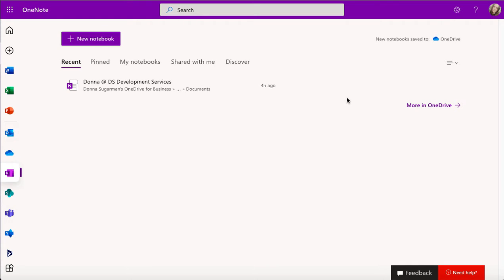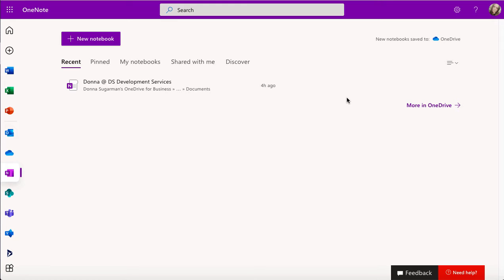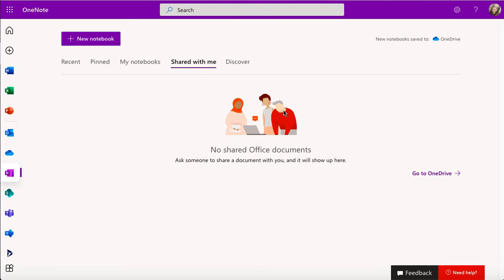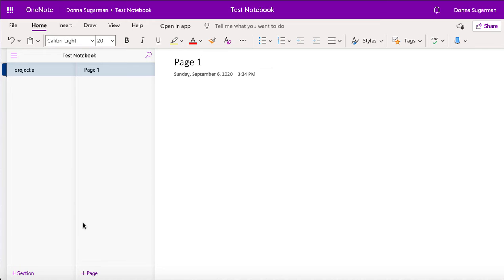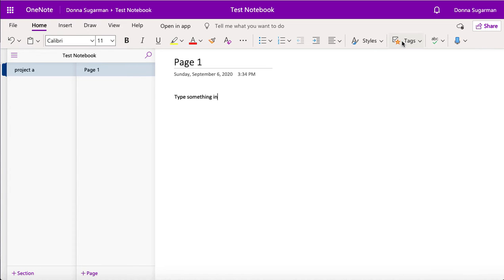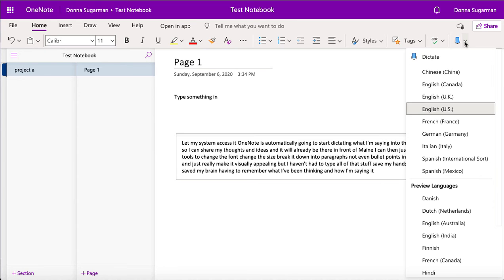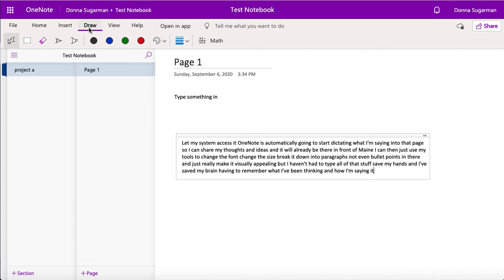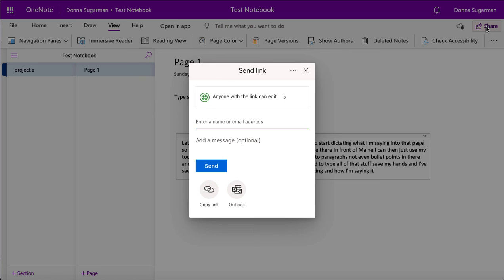Overview | Microsoft OneNote | Getting started with OneNote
In this video we're going to look at how to get started with Microsoft OneNote.